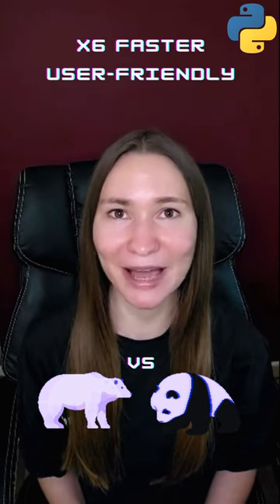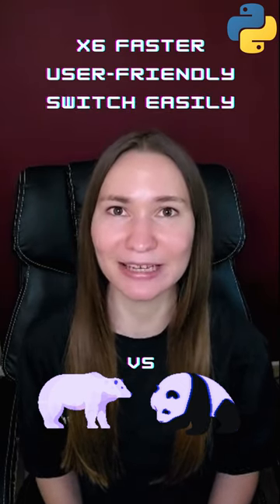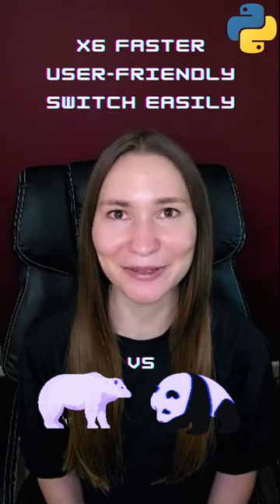Why You Should Use Polars Instead Of Pandas For Data Analysis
Polars is lightning-fast DataFrame library for Python. In this video I briefly explain why you should use Polars instead of Pandas for data analysis.